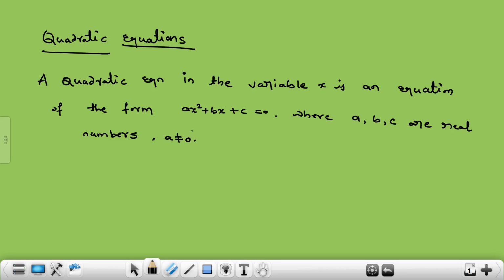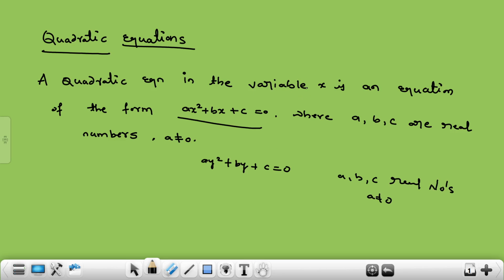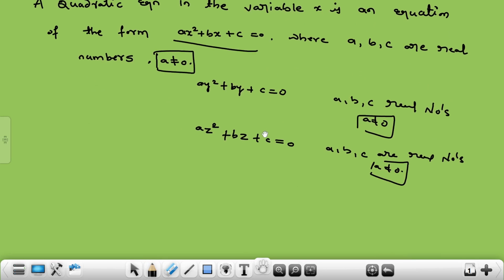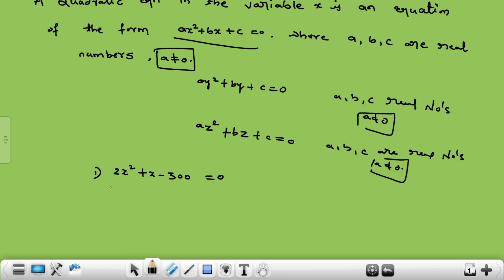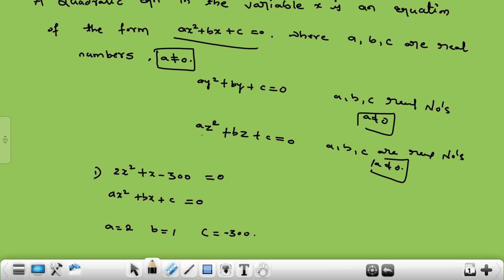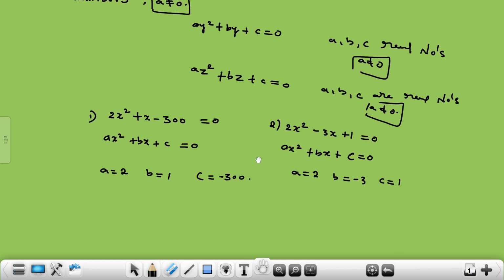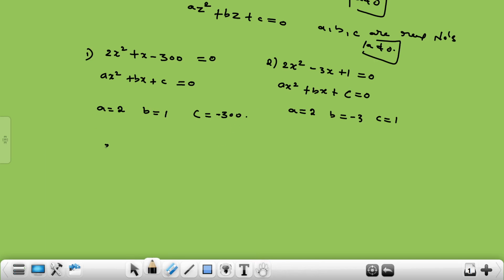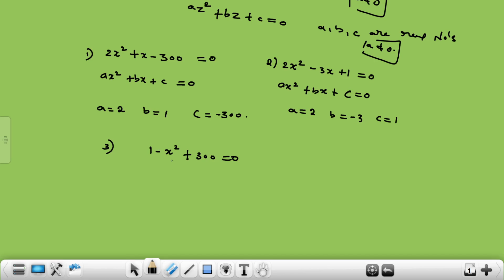10 th||Quadratic equations